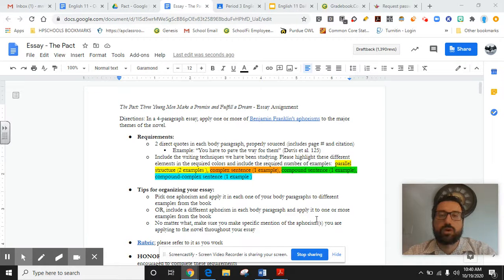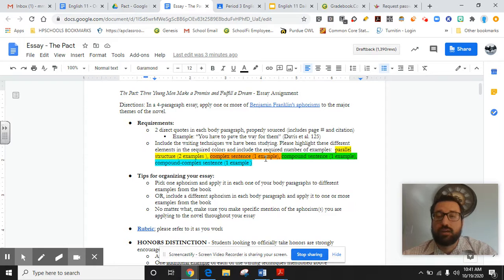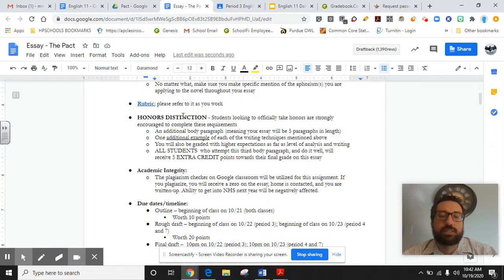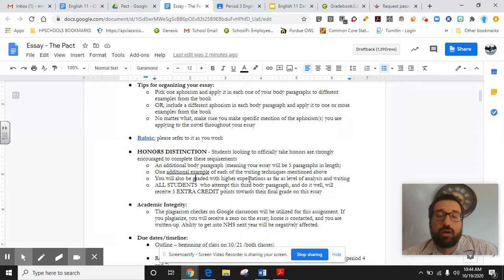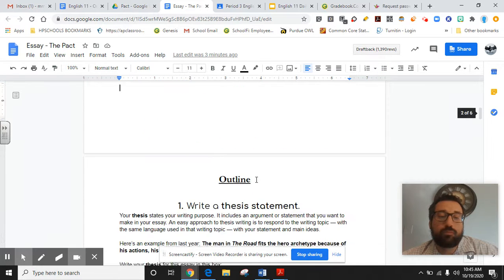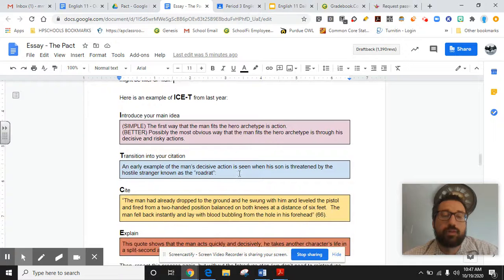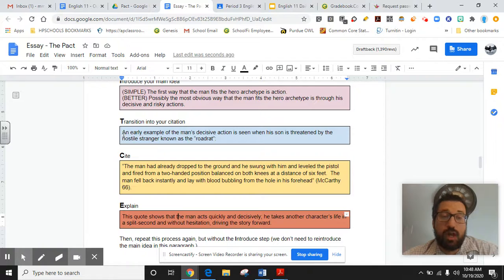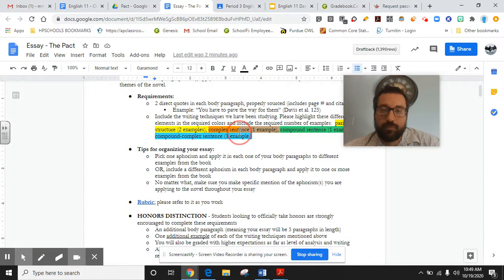"The Pact" Essay